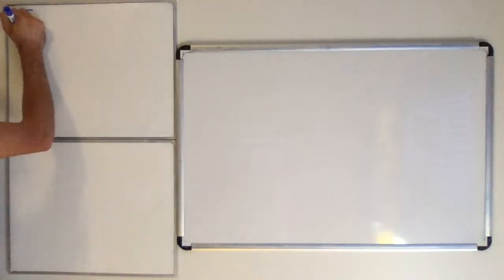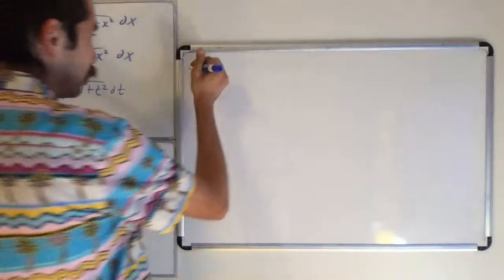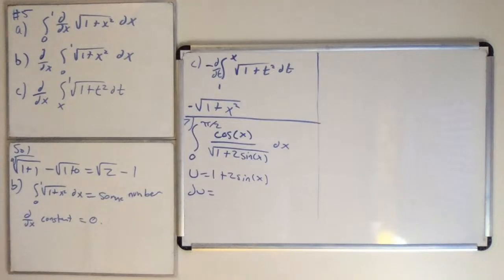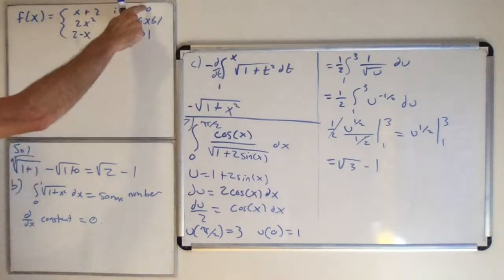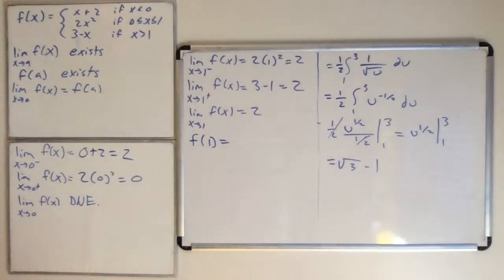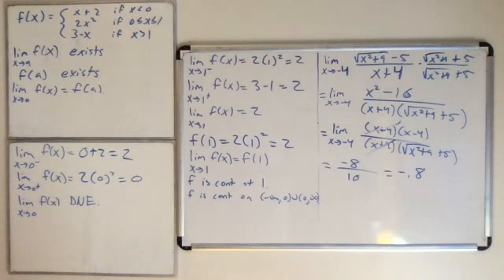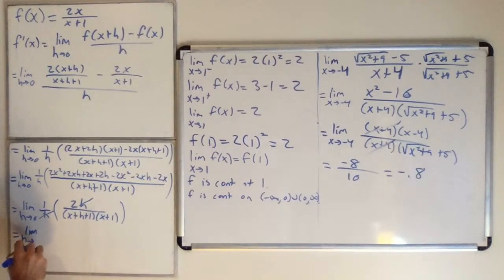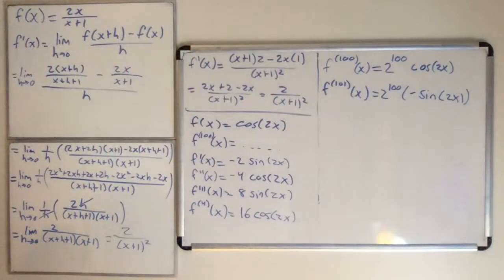Calculus - Final Exam Review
We review questions for the final exam.